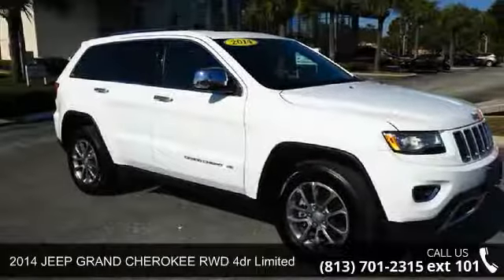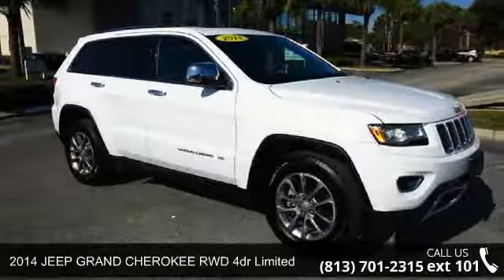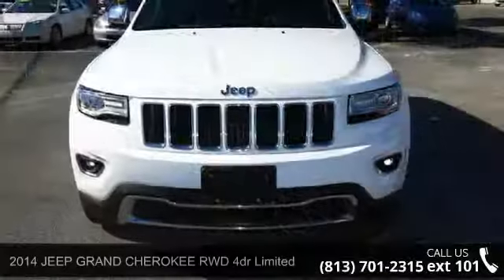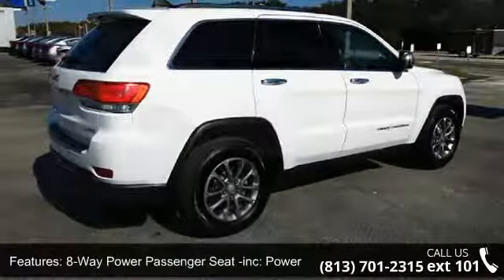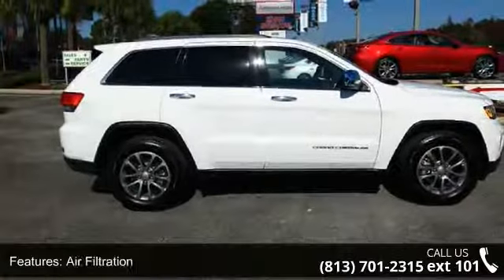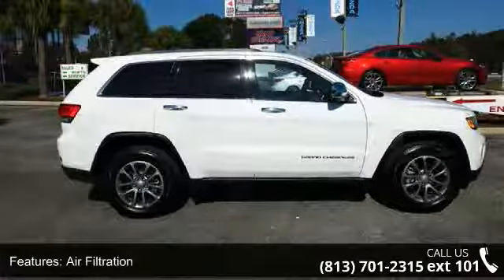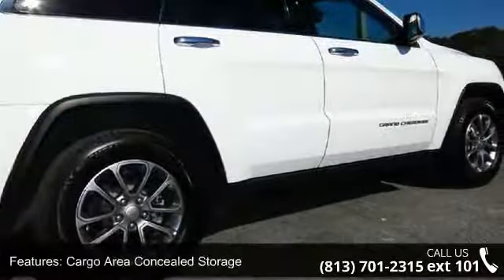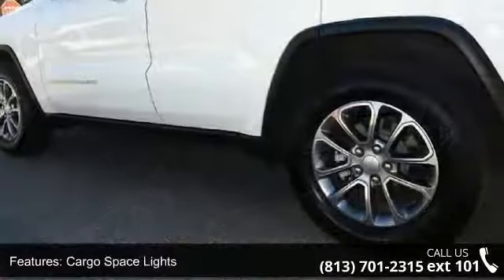2014 JEEP GRAND CHEROKEE RWD 4dr Limited - Precision Mazd...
CLEAN CAR FAX, LOTS OF FACTORY WARRANTY, WITH THE LUXURY PACKAGE, POWER SUNROOF, and LIMITED WITH LEATHER SEATS. The quintessential one owner vehicle. Take your hand off the mouse because this beautiful 2014 Jeep Grand Cherokee is the one-owner SUV you`ve been looking for. Jeep has established itself as a name associated with quality. This Jeep Grand Cherokee will get you where you need to go for many years to come.